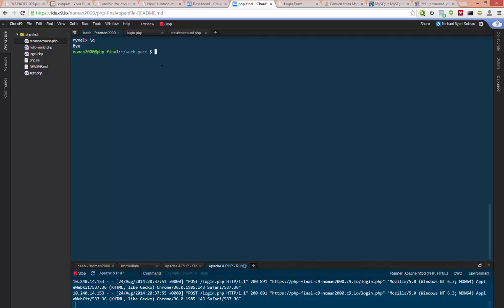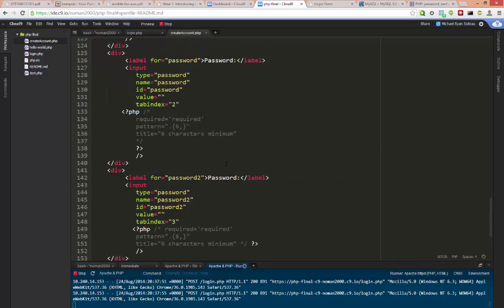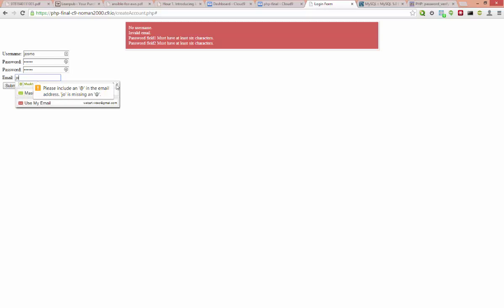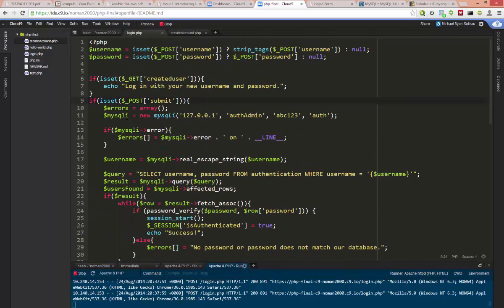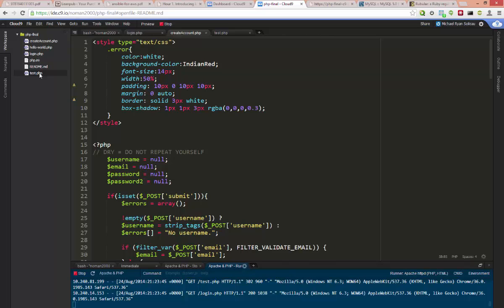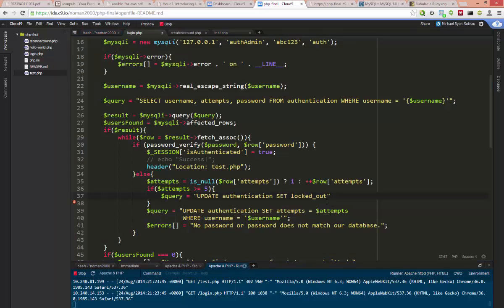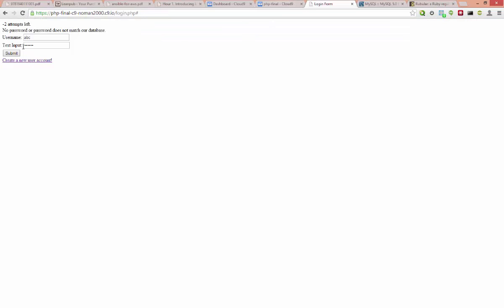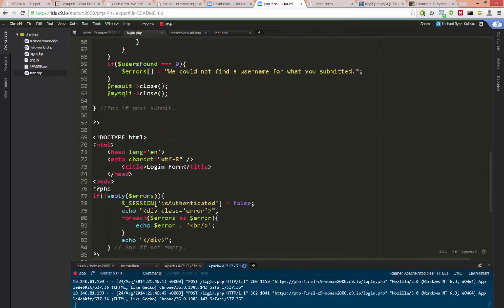PHP Authentication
PHP authentication using the MySQL connector (yes, you should use PDO, but this is for my class), and password_hash, verify, validation and sanitation, and much more.